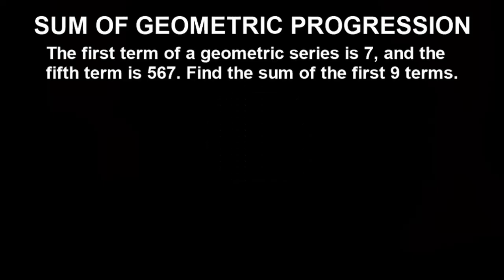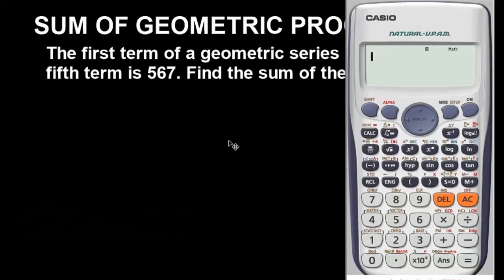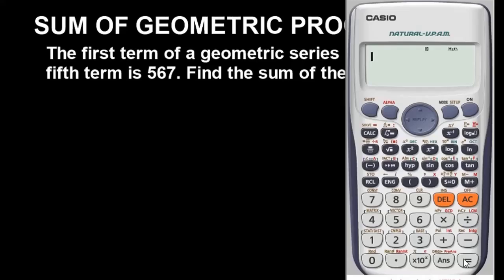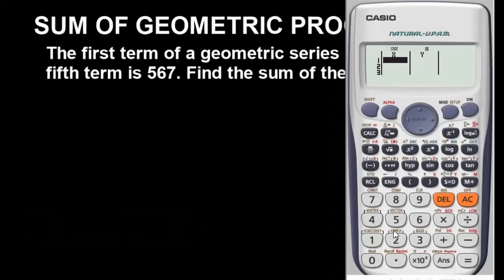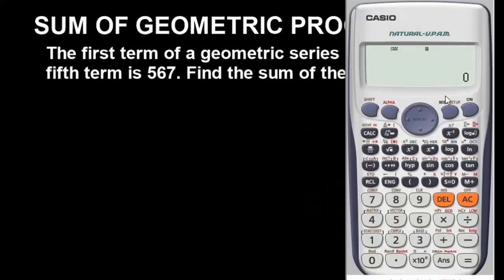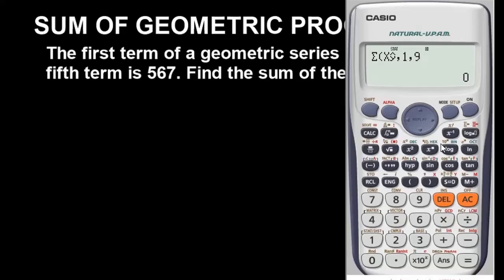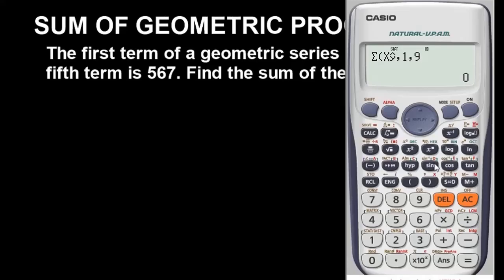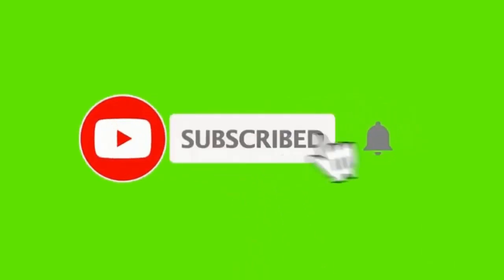SUM OF GEOMETRIC PROGRESSION CALCULATOR TRICK: Solve (fast) with Casio fx-991 es plus calculator.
Geometric progression is one of the problems in algebra that can be solved using Casio fx-991 es plus scientific calculator trick or hack.

In this video, I explained and showed how you can use Casio fx-991 es plus scientific calculator as an engineering or science student to solve problems in algebra involving sum of geometric progression.

After watching this video, you will be able to solve problems involving sum of geometric progression using casio fx-991 es plus scientific calculator easily and fast.

Sum of geometric progression using calculator